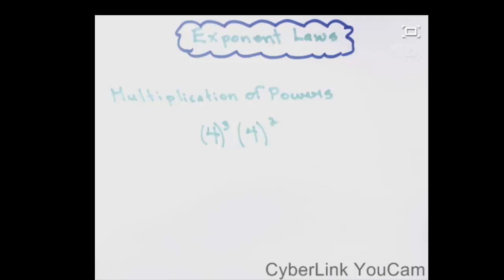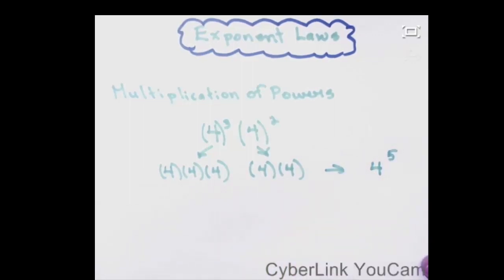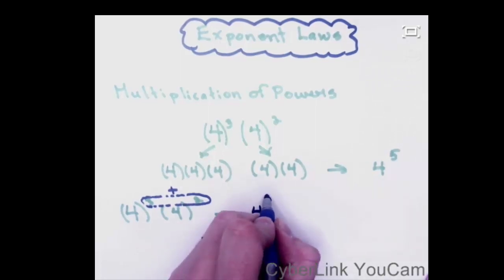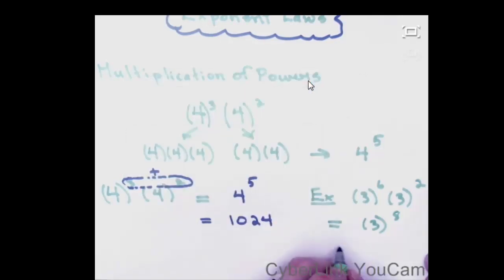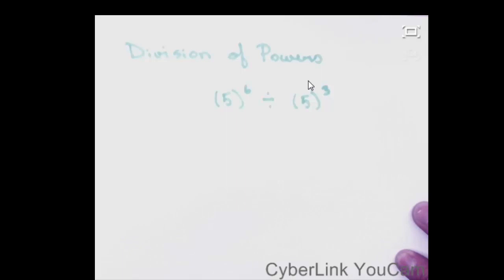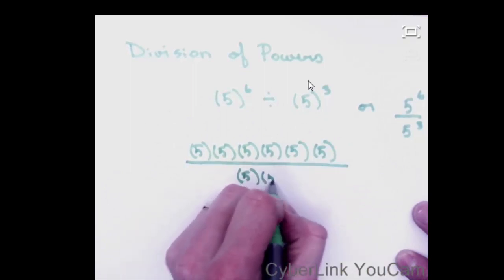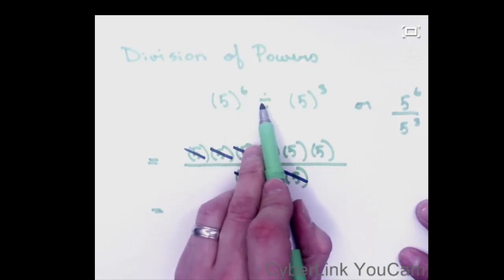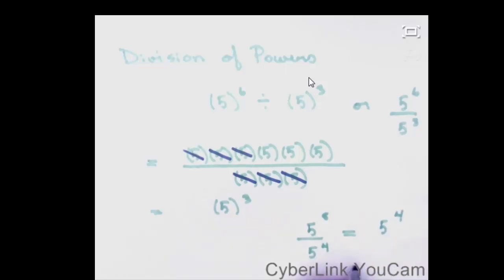L04 Exponent Laws